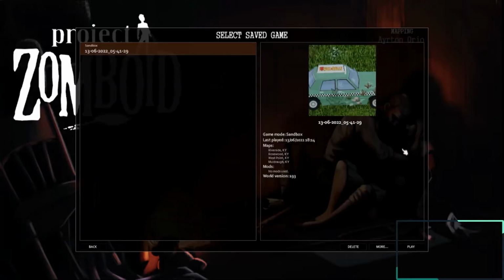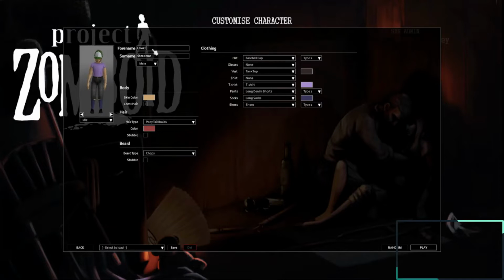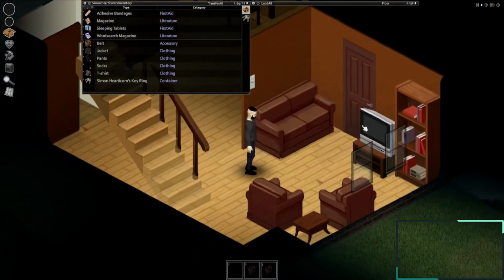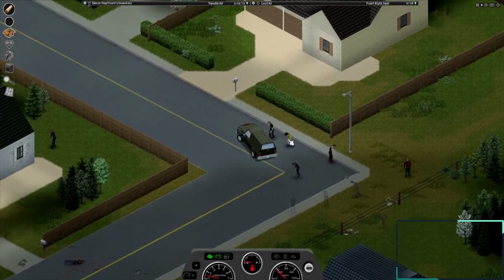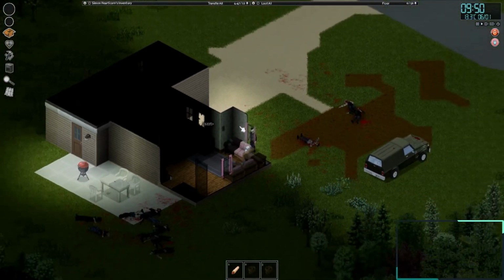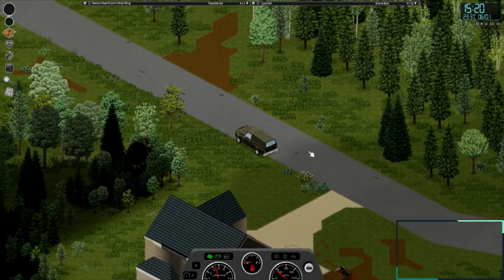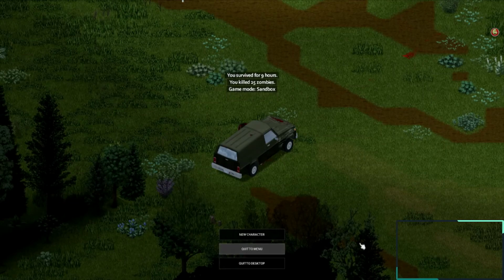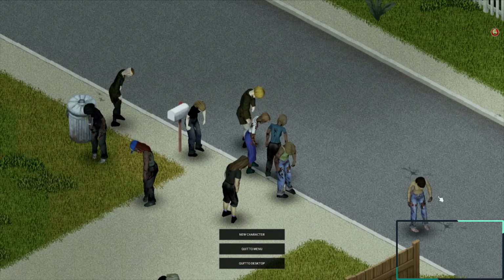Project Zomboid: How Long Can I Survive?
Still awkward, but still fun. Come watch me play some Project Zomboid.